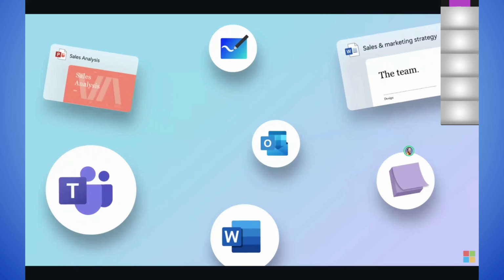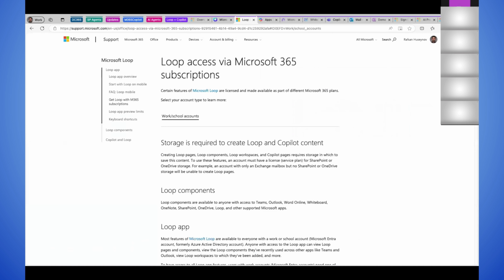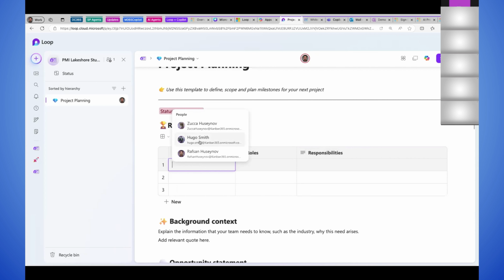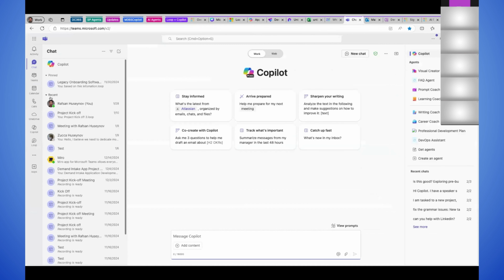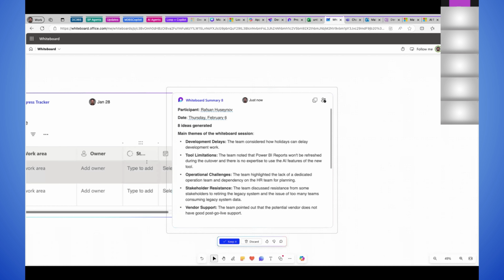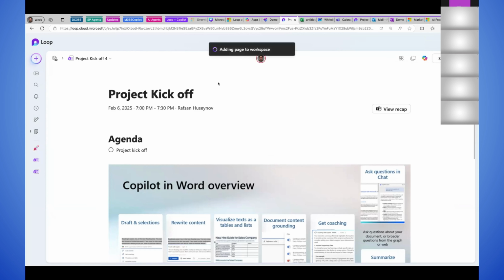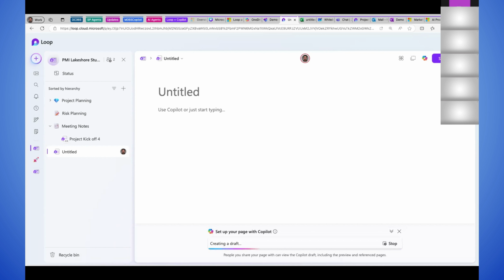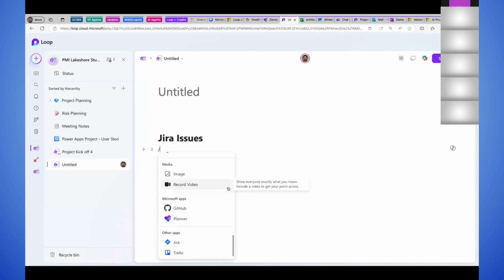Unleashing Productivity with Microsoft Loop and Microsoft 365 Copilot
In this detailed video, we explore how Microsoft Loop and Microsoft 365 Copilot can help students boost their employability. Discover how these tools integrate seamlessly with other apps, uncover innovative use cases, and follow hands-on demonstrations tailored for job market readiness. Learn how to manage projects, collaborate effectively, and organize tasks to enhance your professional skills and increase job opportunities.

🔎 Table of contents:
Introduction to Microsoft Loop: 00:00
Key Components and Integration: 04:58
Use Cases in Enhancing Employability: 07:46
Demo: 10:00
Getting Access: 10:25
Sample Workspace & Creating Project Pages: 13:37
Create a Loop Workspace: 15:31
Customizing Page Templates: 17:04
How to Share Loop Workspaces, Pages, & Components: 30:00
Using Loop in Whiteboard, Teams, Outlook, OneNote: 33:00
Microsoft 365 Copilot Architecture: 47:06
Using Copilot in Loop: 50:00
Creating a Loop Page with Copilot: 52:00
Storage of Loop Elements: 55:20
Q&A Session: 56:00